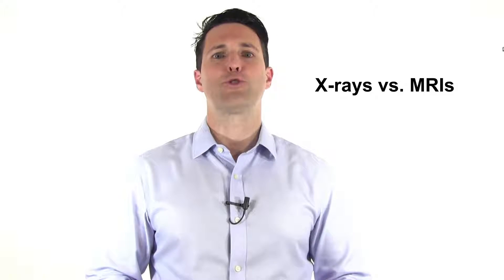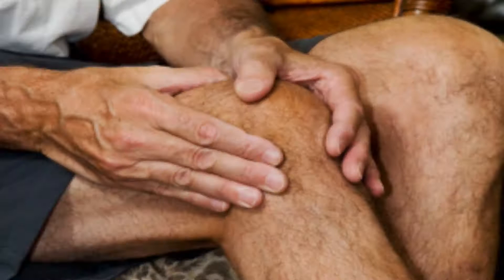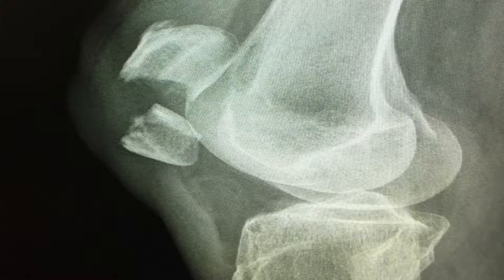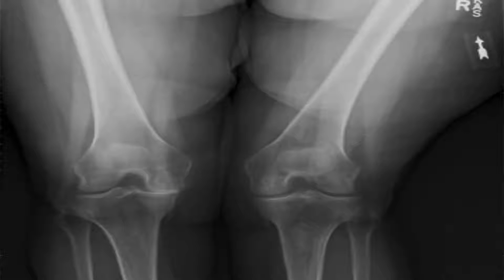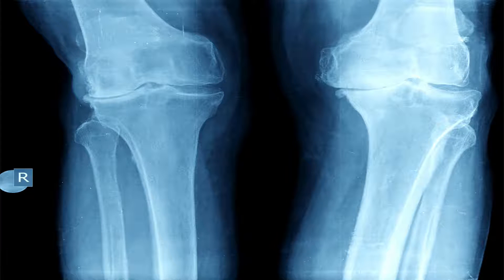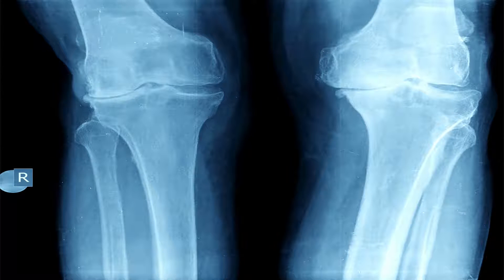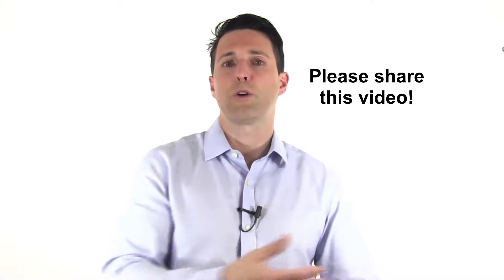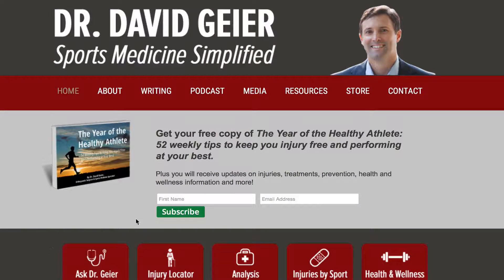X-ray and MRI for knee arthritis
X-rays and MRIs are common tests in orthopaedic surgery. Why do we obtain x-rays, and when do we need an MRI to make a diagnosis? In this Ask Dr. Geier video, I explain the role of each for one of the more common problems orthopaedic surgeons see – knee osteoarthritis.

When it comes to a knee injury, there is no one-size-fits-all answer. But if you take a moment to tell me about your situation, I can give you the #1 thing you need to do next to overcome your knee injury, designed specifically for YOU (absolutely free). Click the link above!

Click the link above for more information about x-ray and MRI for knee arthritis and other resources for your sports or exercise injury.

Matt asks:
Do you often see an MRI and x-ray contradict each other? For instance, a patient that presents with lateral knee pain has an MRI that shows severe cartilage degeneration of the lateral compartment, but the X-rays still show a gap. How does a physician go about figuring which one is correct?

X-rays just show bone, but they don’t show soft tissue structures like the meniscus, articular cartilage, tendons and ligaments. If performed in certain ways, x-rays can demonstrate arthritis changes. In this video, I explain why x-rays and MRIs can show what appear to be conflicting results.